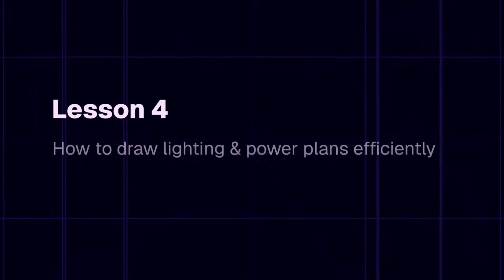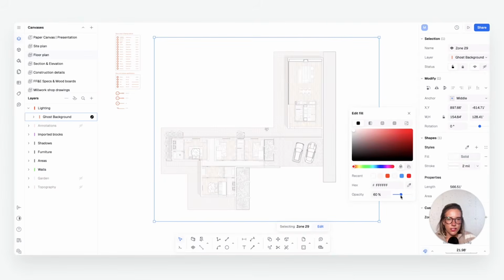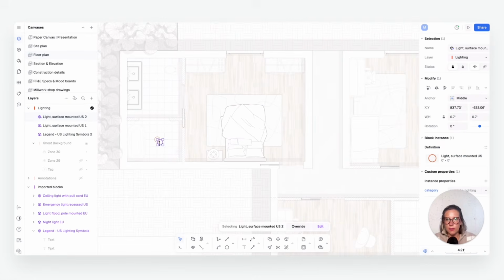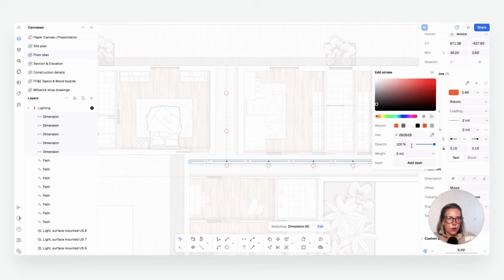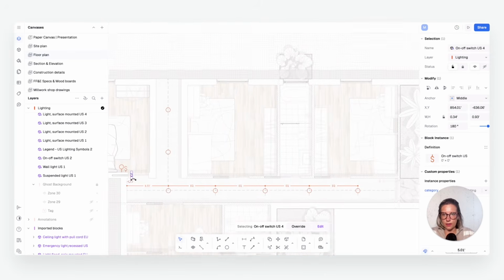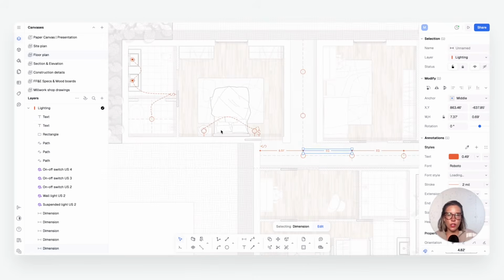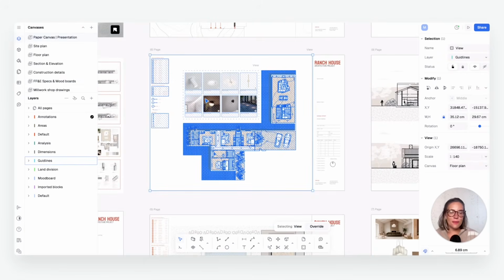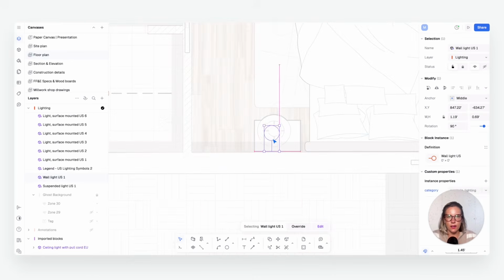How to Draw Lighting & Power Plans Efficiently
Learn how to create professional architectural lighting and power plans with symbols, switches, legends, and presentations. Perfect class for architects, interior designers, and students.

❔ Have questions?

Learn how to create professional architectural lighting and power plans step by step using Rayon. In this tutorial, we’ll cover everything from organizing your canvases and layers, customizing and placing lighting symbols, and adding switches, sockets, and connectivity, to building a clear lighting legend and mood board. You’ll also see how to integrate your lighting plans into a complete architectural presentation and export or share your set online. Perfect for architects, designers, and students who want to present lighting design with clarity and precision.

00:00 Intro
01:08 Understanding architectural lighting and power plans
02:02 Organizing canvases and layers for your lighting plan
04:54 Using and customizing lighting symbols from Rayon’s block library
07:22 Placing lighting symbols according to your design intent with grid guidelines
10:22 Adding dimensions and annotations for contractor clarity
13:59 Adding switches and sockets, and indicating their connectivity
18:20 Creating a lighting legend
20:50 Building a lighting mood board with fixture references
23:36 Setting up your lighting drawings within a full architectural presentation
26:37 Exporting and sharing your set online